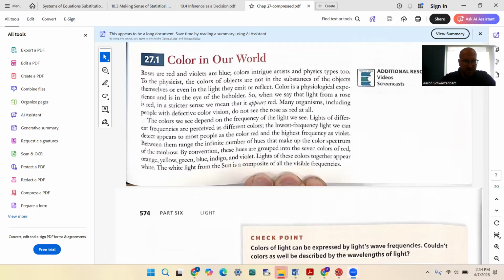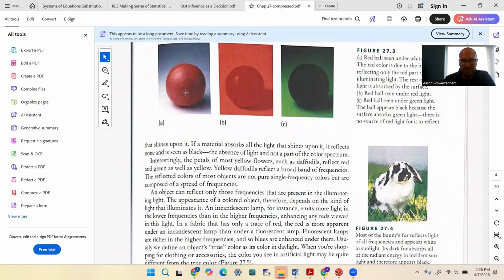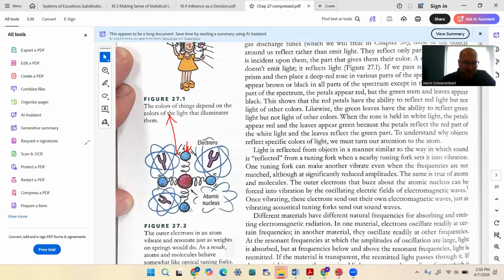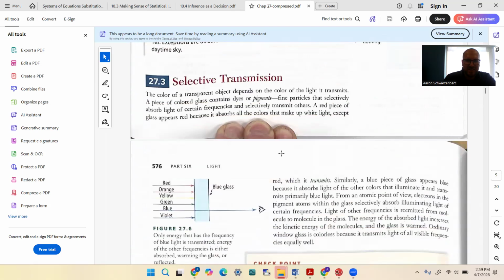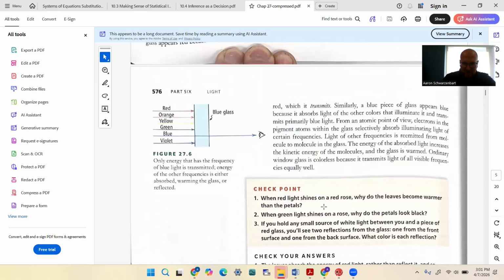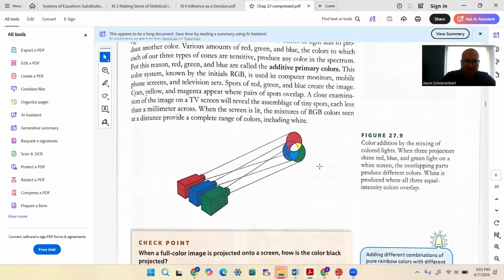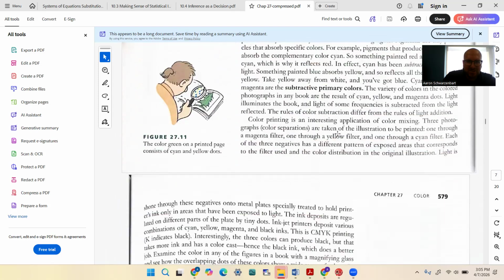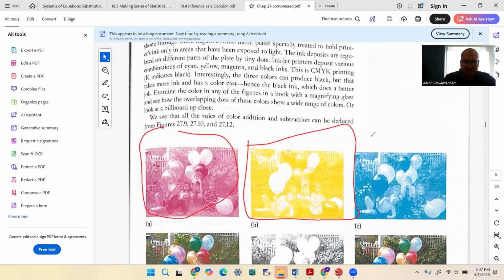Physics Chap 27.1-27.5 Color (part 1)